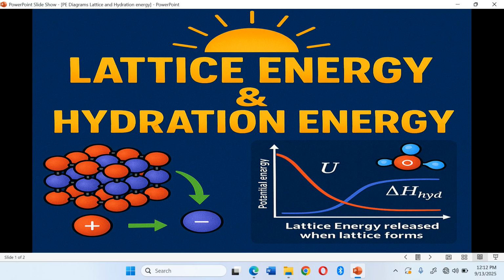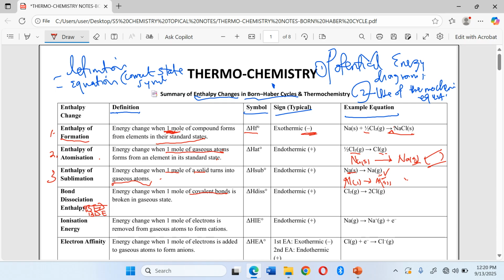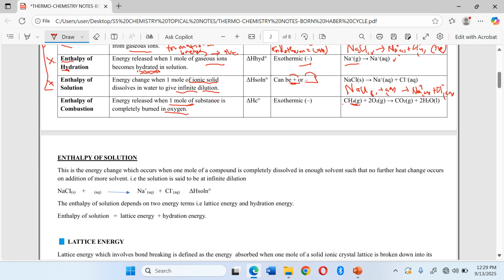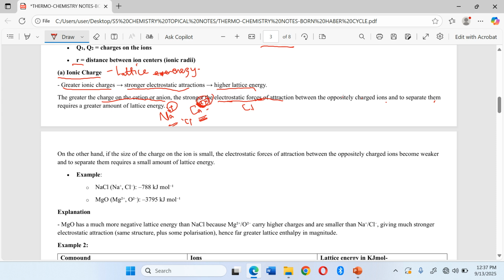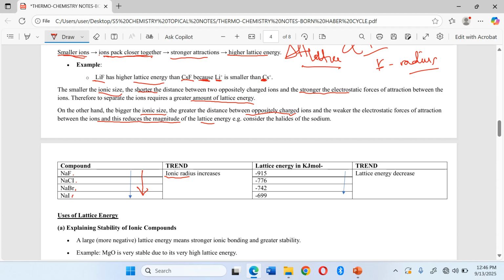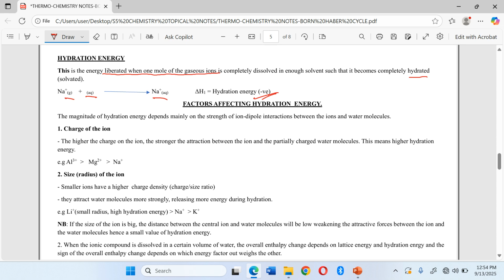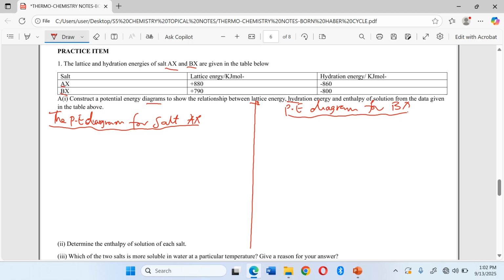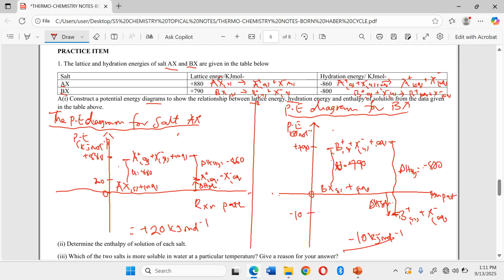Lattice Energy vs Hydration Energy | Potential Energy Diagrams & Real Examples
Are you struggling to understand Lattice Energy and Hydration Energy in Chemistry? 🤔 Don’t worry! In this video, we break it all down for you with clear explanations, potential energy diagrams, and a worked example that makes learning simple and fun.

🔹 Learn the meaning of Enthalpy changes
🔹 Discover how Lattice Energy and Hydration Energy are related
🔹 Understand their role in potential energy diagrams
🔹 Go through a step-by-step worked example
🔹 Perfect for both students & teachers preparing for exams

Whether you’re revising for UNEB, A-Level, or high school Chemistry, this video will give you the clarity and confidence you need 💯.